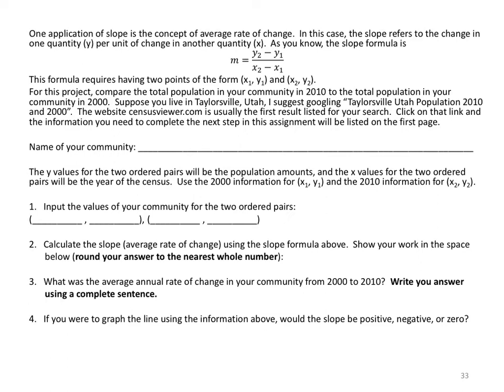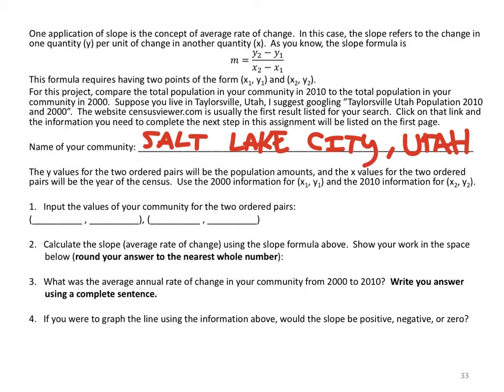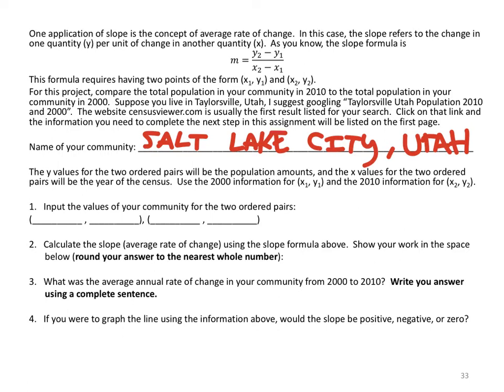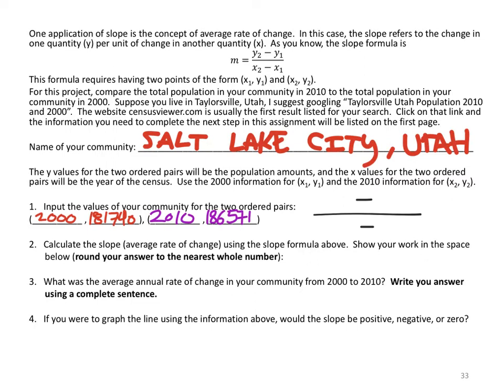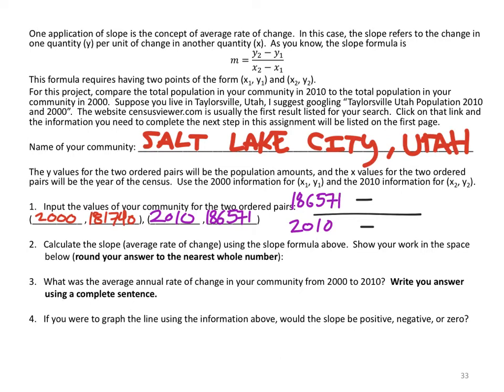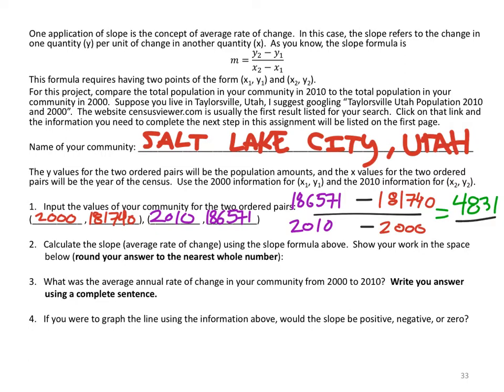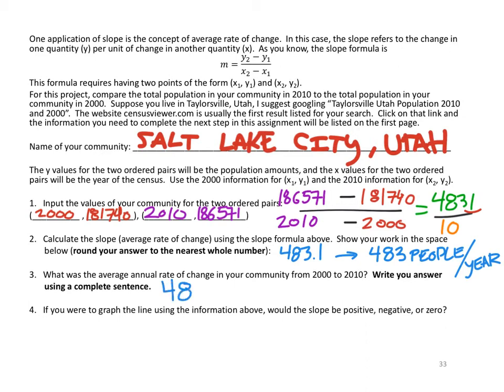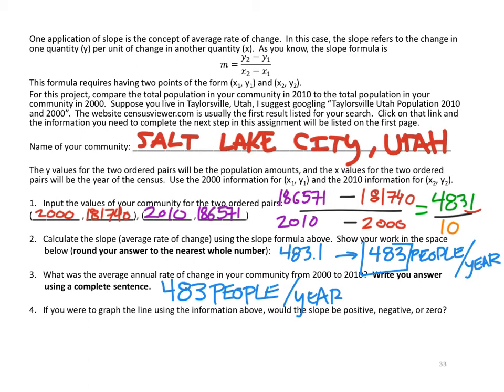Slope Project (MATH 980 Unit 3)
This project covers the use of slope or rate of change in population in Salt Lake City from 2000 to 2010.